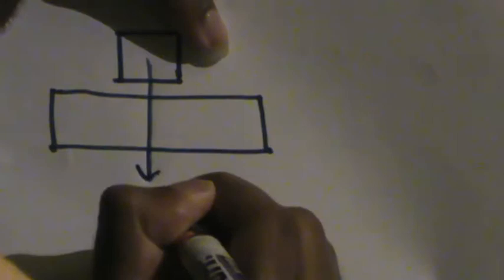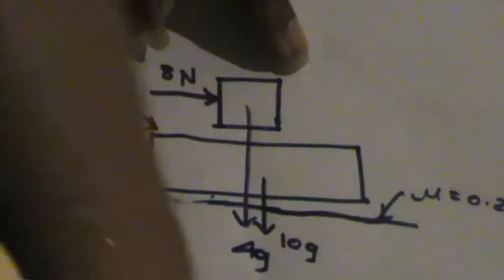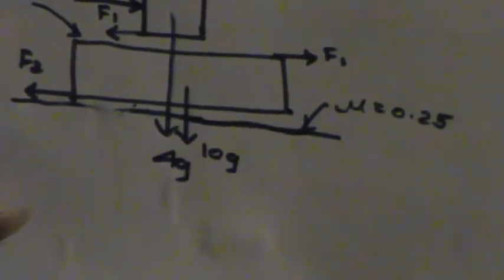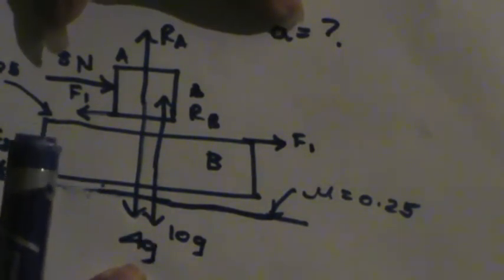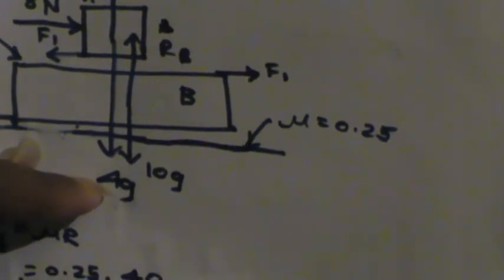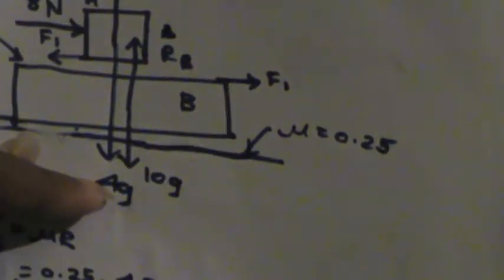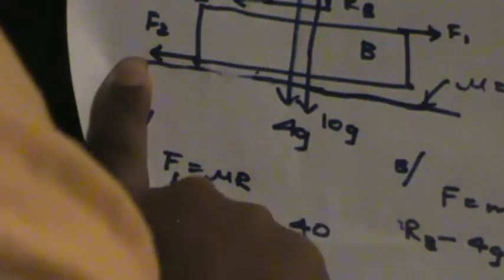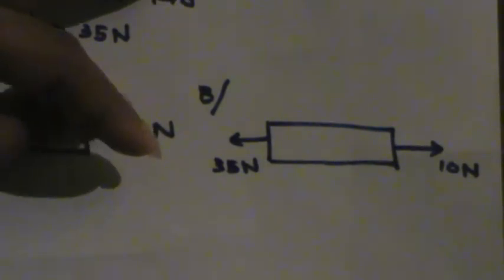Complex friction systems - Friction between objects and on horizontal surface